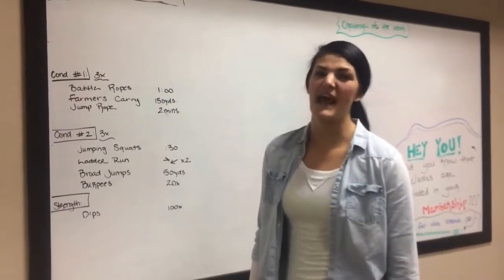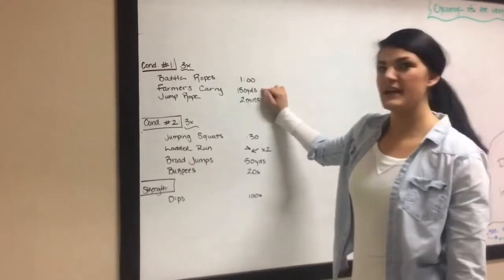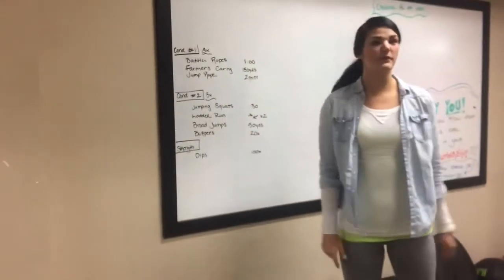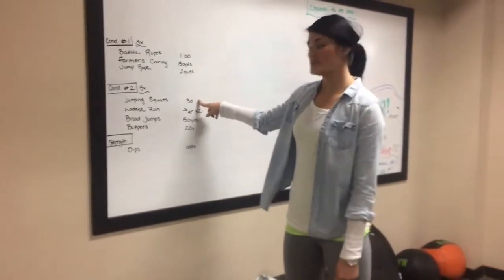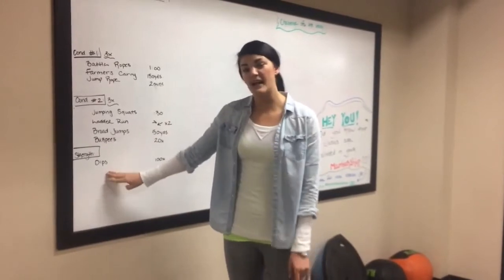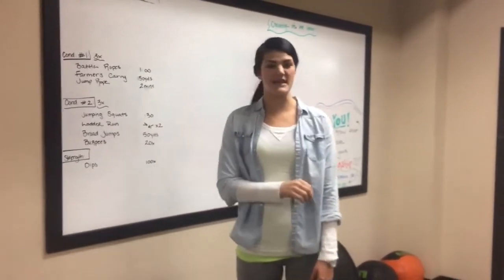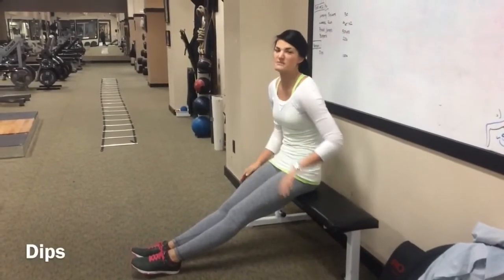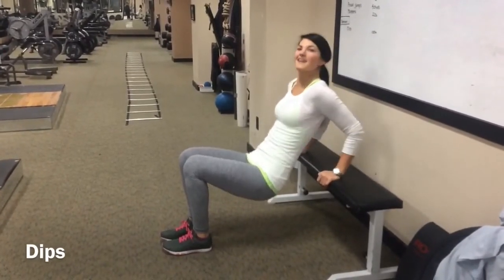World Class Workout: 12/3/2014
Conditioning 1: (3x)
Battle Ropes: 1 min
Farmers Carry 15 yards
Jump Rope: 2 min

Conditioning 2: (3x)
Jumping Squats: 30 sec.
Ladder Run
Broad Jumps: 50 yards
Burpees: 20

Strength:
100 dips